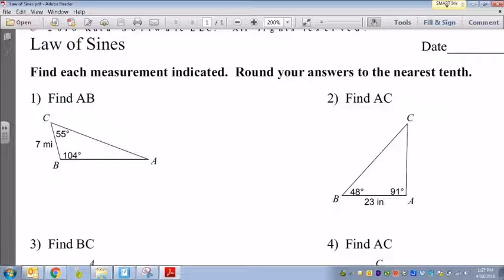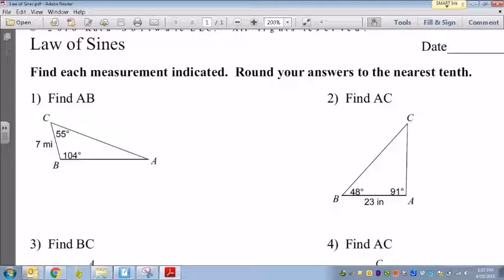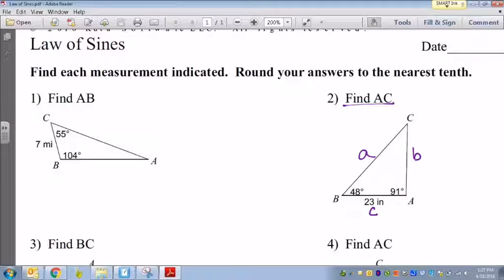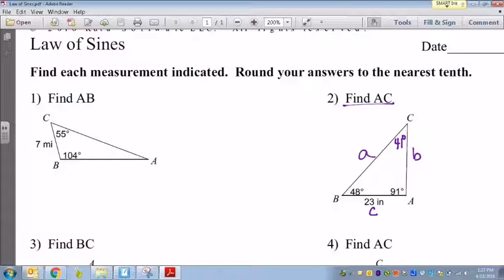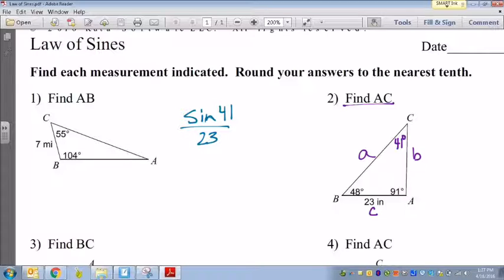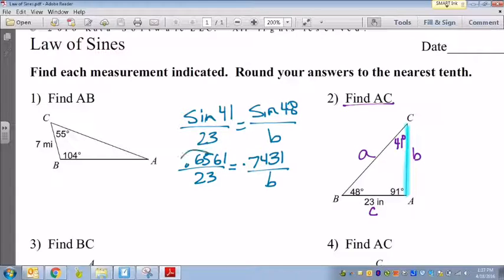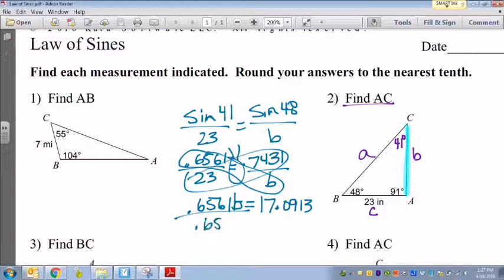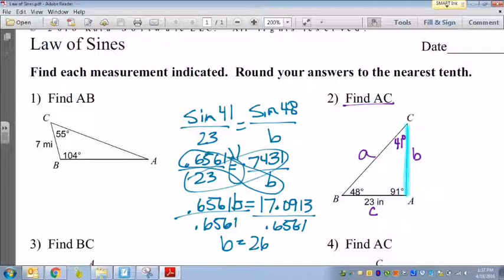Common Core Math: Example of the Law of Sines